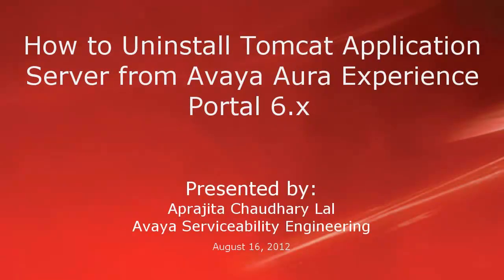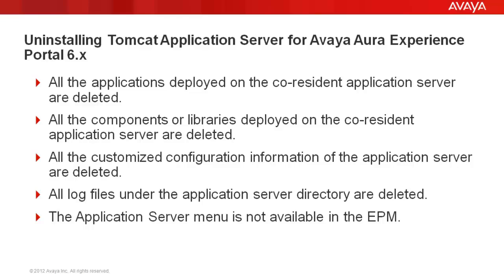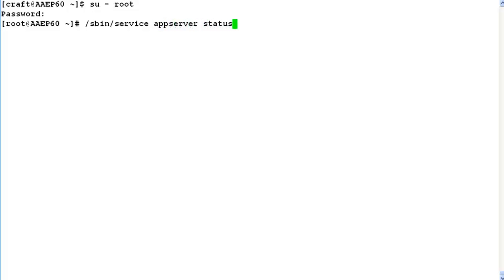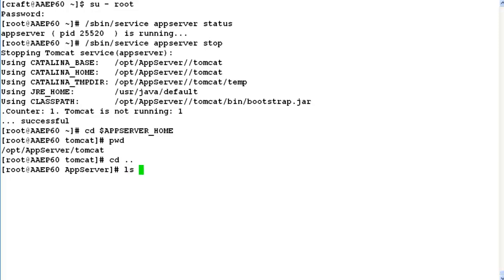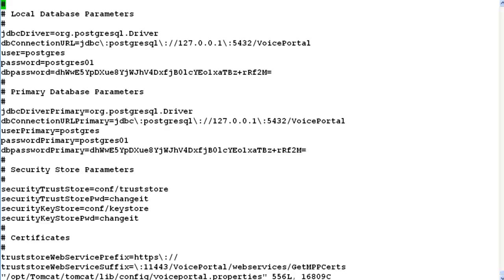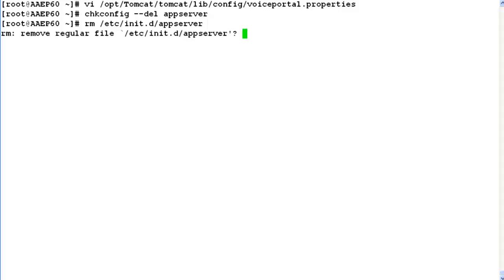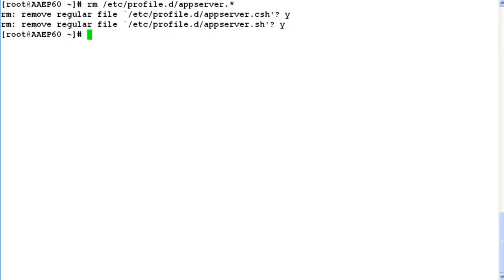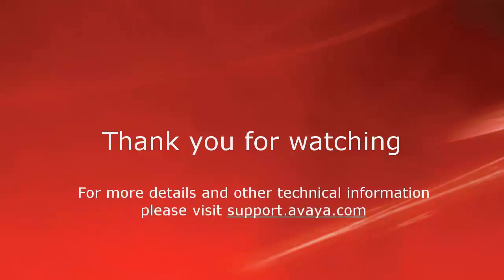How to Uninstall Tomcat Application Server from Avaya Aura Experience Portal 6.x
This video guides through the steps that should be followed to uninstall the application server installed on the same server as EPM of Avaya Aura Experience Portal. Produced by Aprajita Chaudhary.